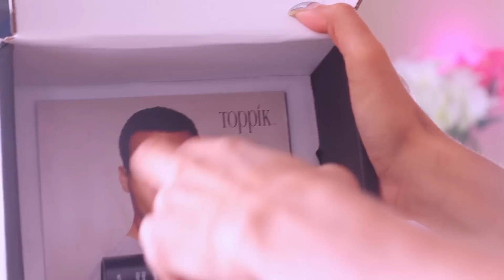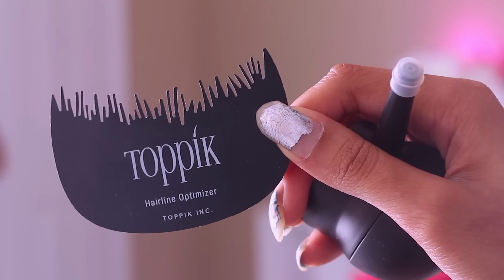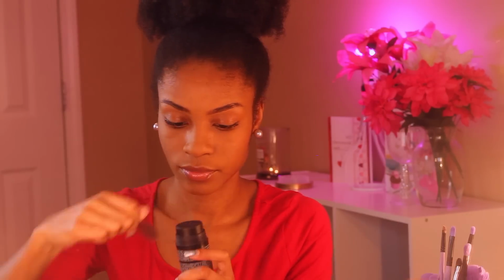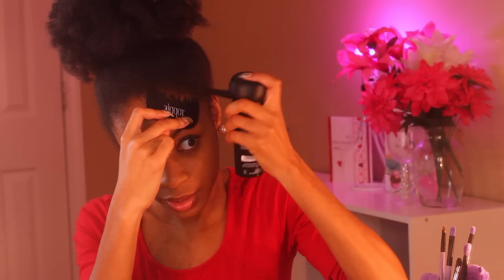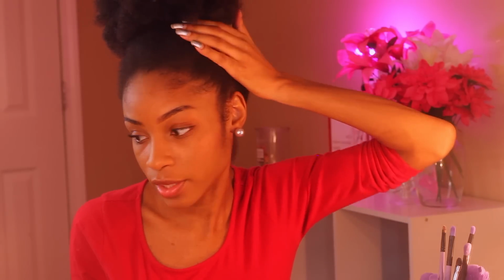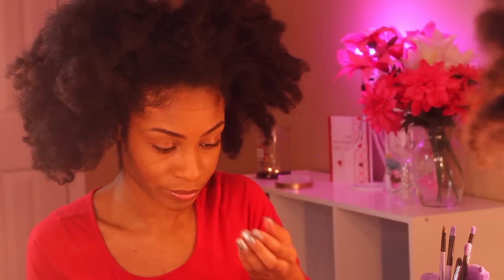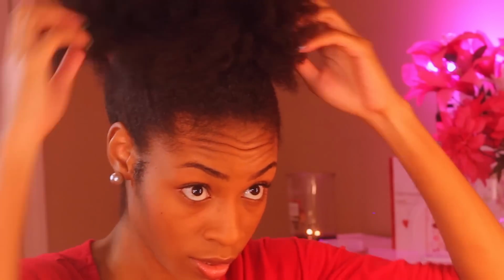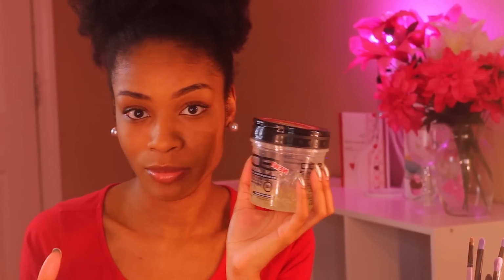SPRAY ON EDGES FOR HAIR? TOPPIK HAIR FIBERS FIRST IMPRESSION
Spray on edges for hair? Here's my first impression of the Toppik hair fibers spray for thinning hair and hairlines!

➜ TOPPIK Hair Building Fibers
*I'm wearing Dark Brown
➜ Eco Style Gel Black Castor and Flaxseed Oil
➜ TOPPIK Spray Applicator
➜ TOPPIK Hairline Optimizer

::::::::::::::TECH::::::::::::::
2015 Apple 15.4" MacBook Pro Retina
Neewer 18" RING LIGHT Dimmable Camera Photo/Video 75W(equivalent to 600W) Fluorescent (Light Only)
Neewer 18 inches Collapsible Photography Video Light Softbox Diffuser for 75W(600W Equivalent) Ring Fluorescent Light Flash Light
Neewer 75"/6 Feet/190CM Photography Light Stands for Relfectors, Softboxes, Lights, Umbrellas, Backgrounds
Neewer Mini Ball Head with Lock and Hot Shoe Adapter Camera Cradle